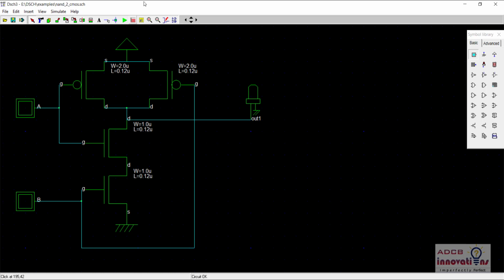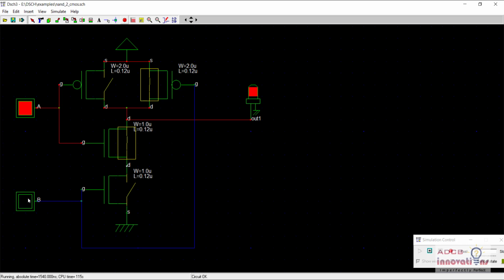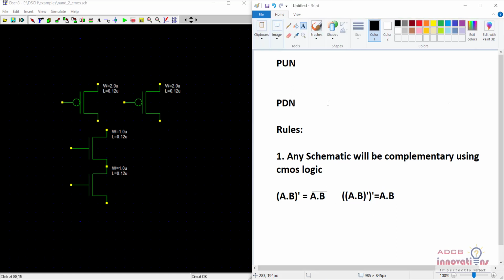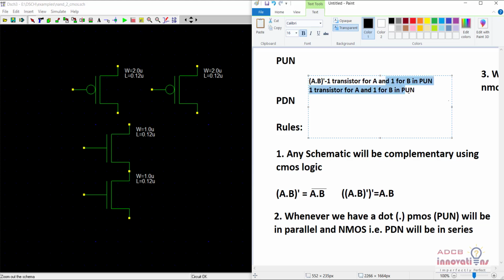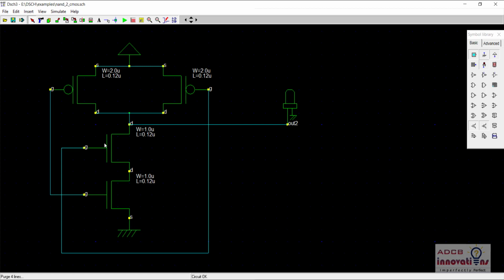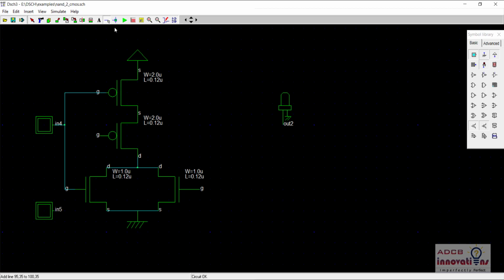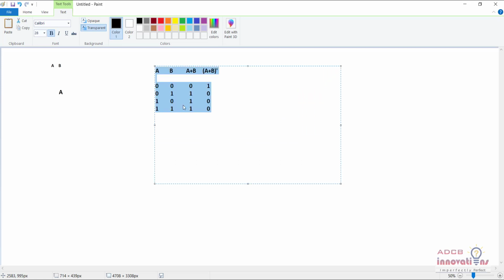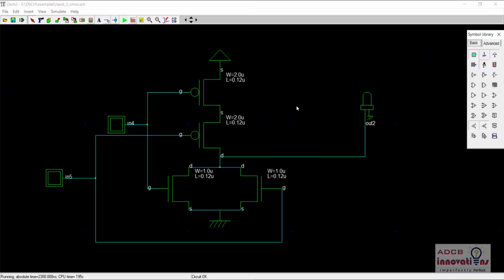NAND and NOR Gate Schematic and Simulation using DSCH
In this Video we will see how to design and simulate the schematic of a NAND and a NOR Gate using DSCH Software.